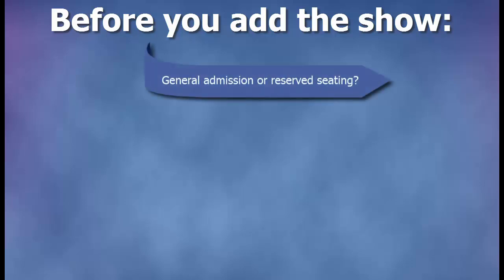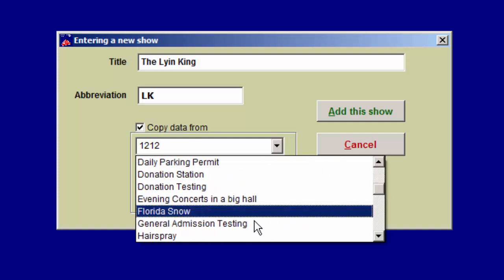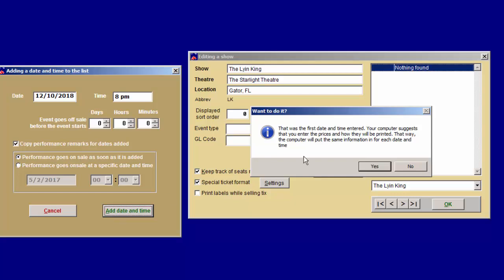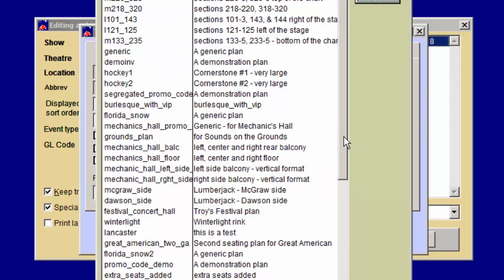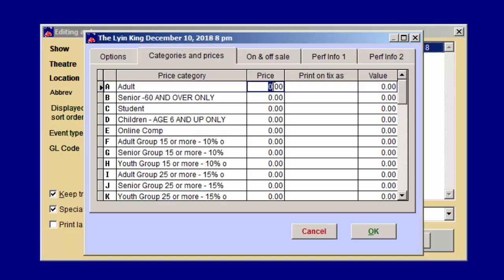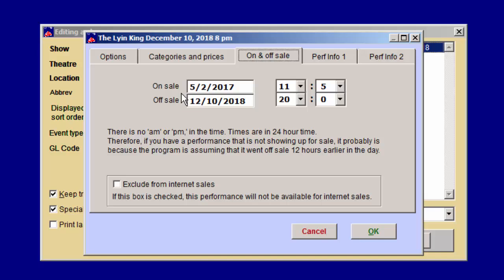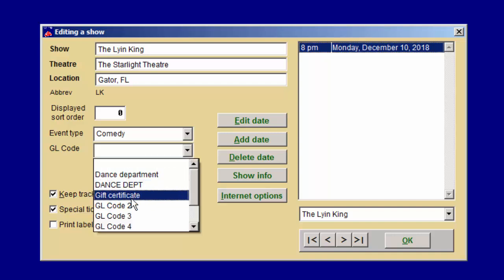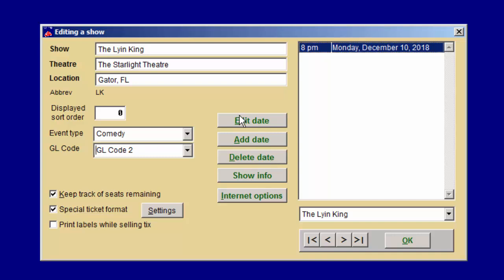How to add a new show in Wintix 5